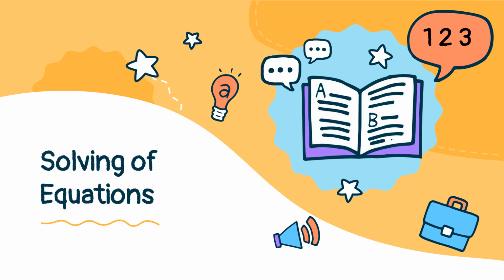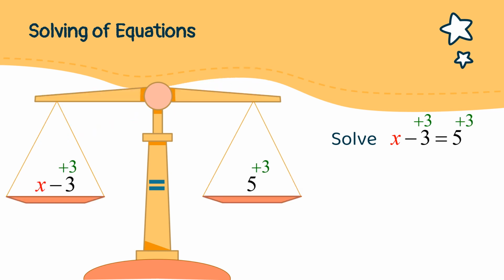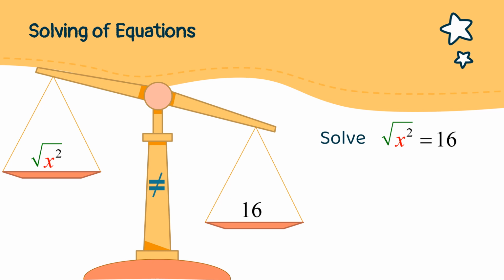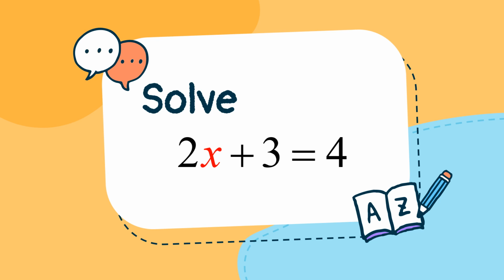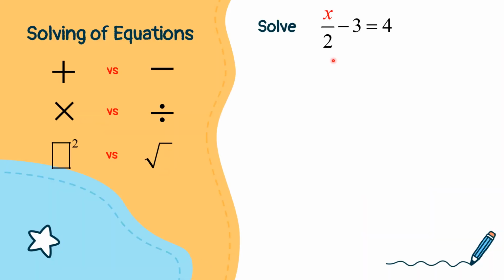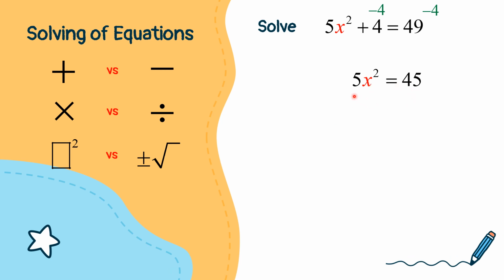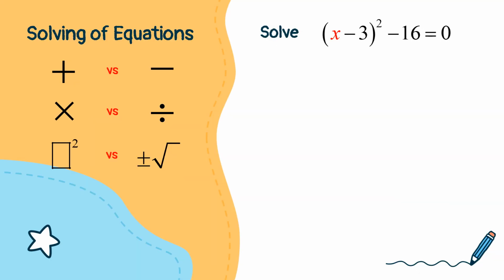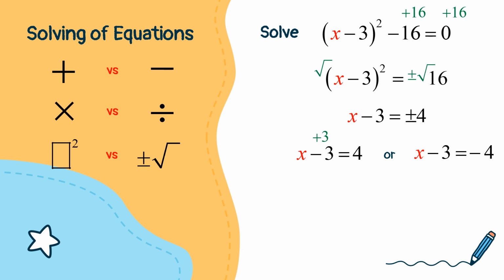Solving of Algebraic Equations